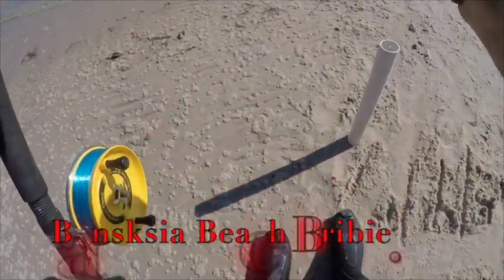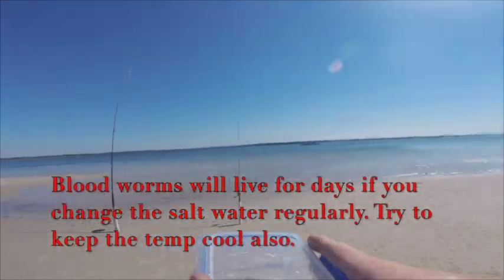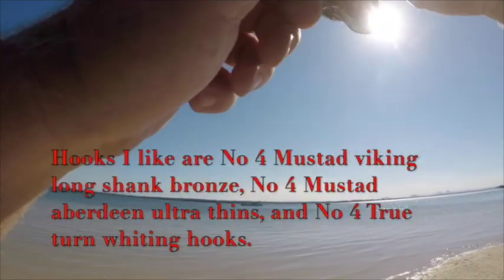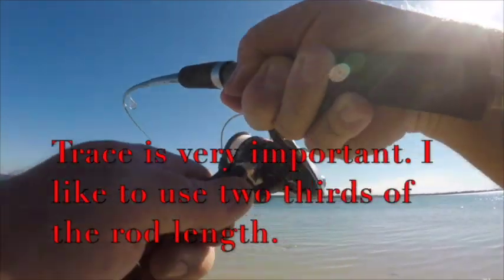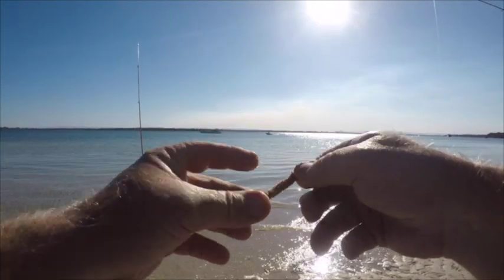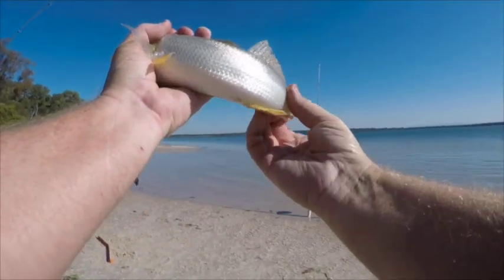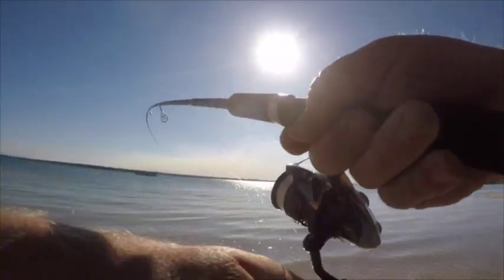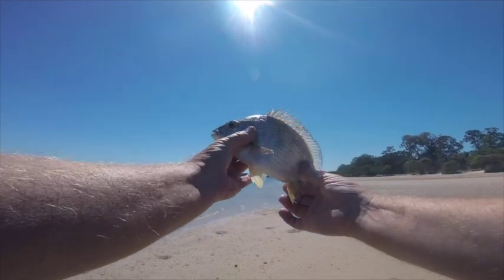Whiting fishing, gear, bait and method. Bribie Island, north of Brisbane.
Recreational fishing - How to locate and catch Yellow Fin Whiting. This session was at Banksia Beach Bribie Island. Just north of Brisbane Queensland. Good session, used live worms for bait with light tackle.

Big Whiting
Whiting fishing
SEQ whiting
Bribie Island